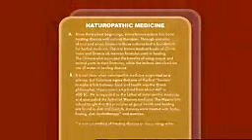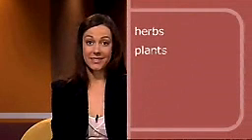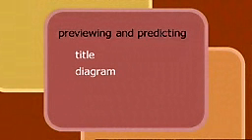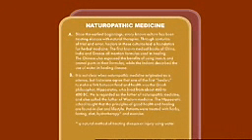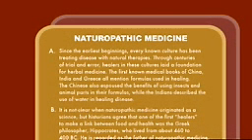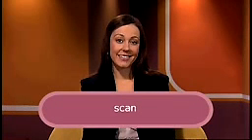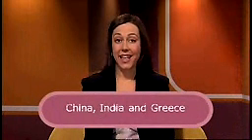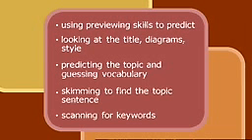IELTS Preparation Course 17